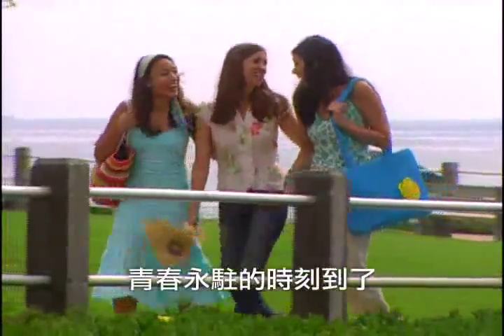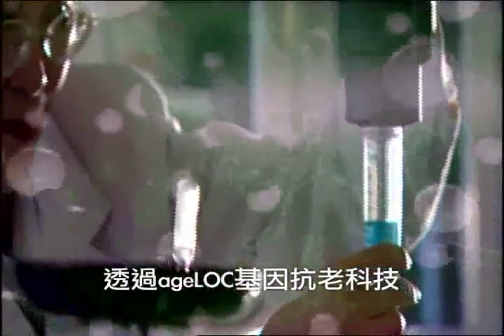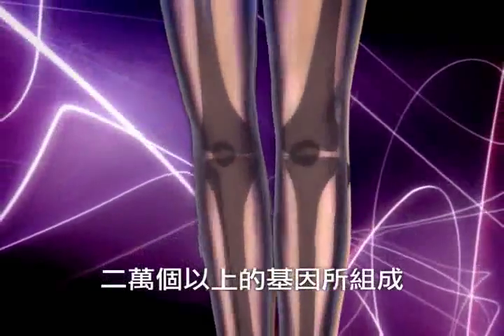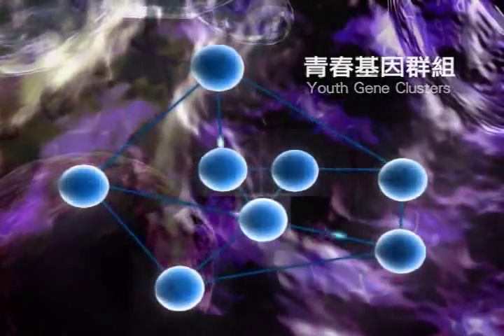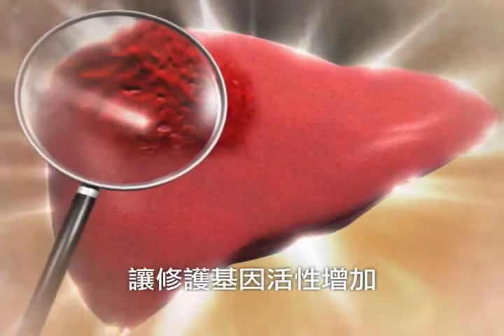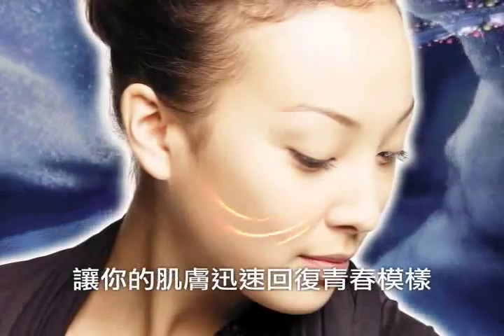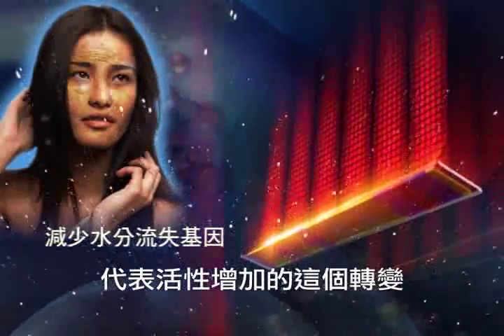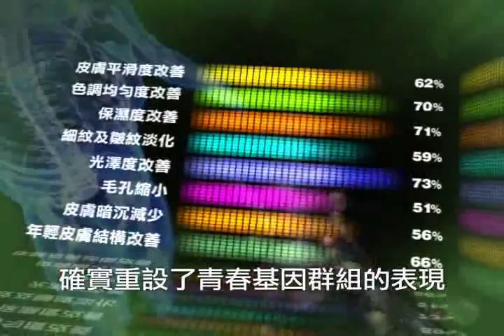ageLOC科技 R2 Hong Kong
To get a discount on all Nu Skin products - just become a Nu Skin DISTRIBUTOR or PREFERRED CUSTOMER with ADR, and you can purchase all the Nu Skin products at wholesale and save up to 30% on all the products.

1.
2. Choose your country*.
3. Click "Sign Up" or "Get Started"
5. Chose: "Individual Distributor Account"
6. Use sponsor ID IL1115100, fill out the form to the end.
7. Save Your SignUp Receipt (Click "Print" and "Save As")
8. REMEMBER Your Nu Skin ID!!!  Your username will be your EMAIL, and your PASSWORD will be the one you choose during registration process.

ORDERS:

Orders can be placed via PHONE  (Your Distributor or customer  ID is needed) or via INTERNET (Log in to your account is needed).

ORDERS via PHONE (30% distributor discount): Get telephone number in the CONTACTS page on the Nu Skin website of your country

1. (enter your email&password)
2. Go to PRODUCTS
3. Chose Nu Skin/Pharmanex
4. Go to SHOP ALL CATEGORIES
5. Chose product, Click... (Page with price, information...)
6. Add to CART (or Add to ADR CART to earn 20% free points for next month)
7. Continue Shopping or CHECKOUT and so on...
8. Save your ORDER CONFIRMATION (Click "Print" and "Save As")